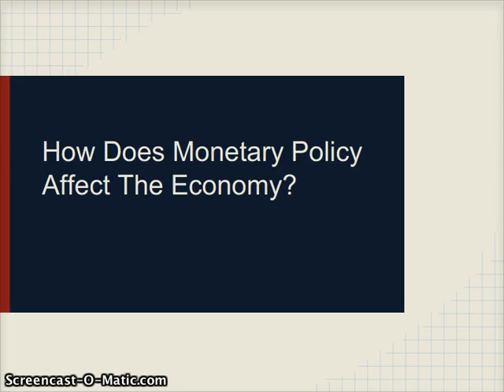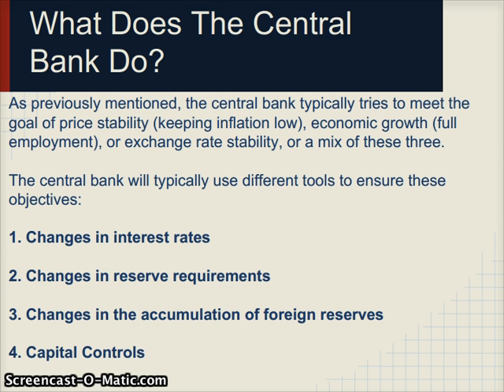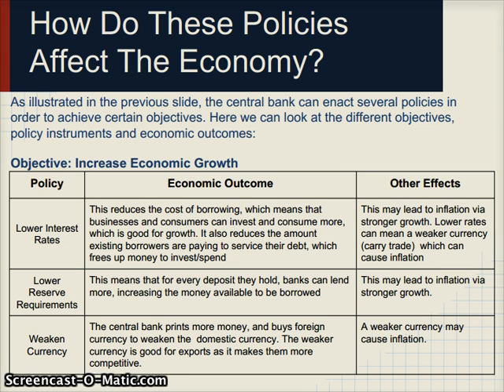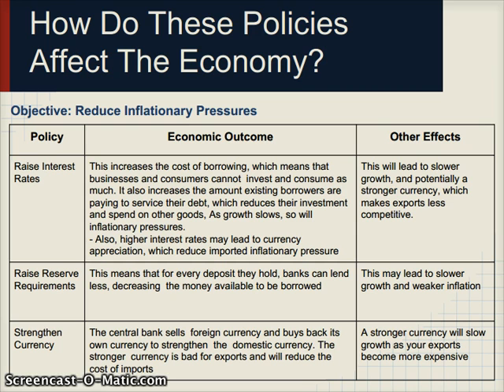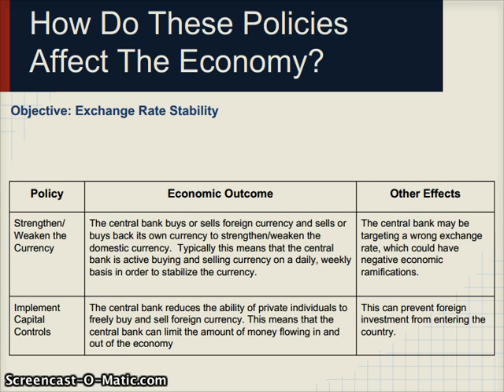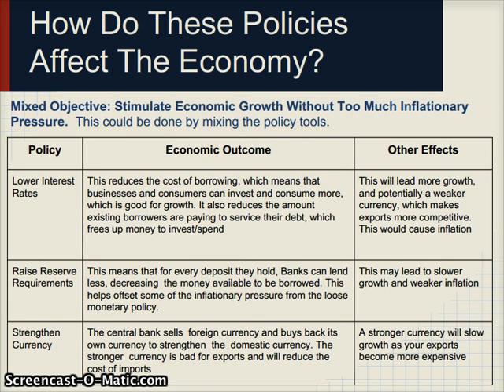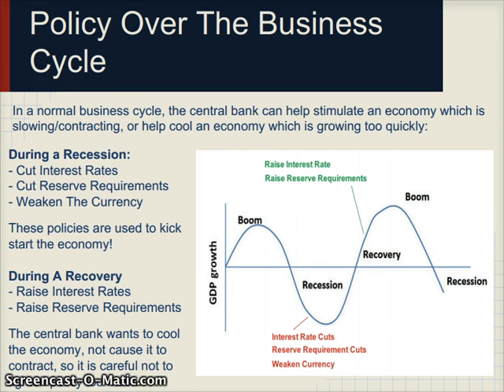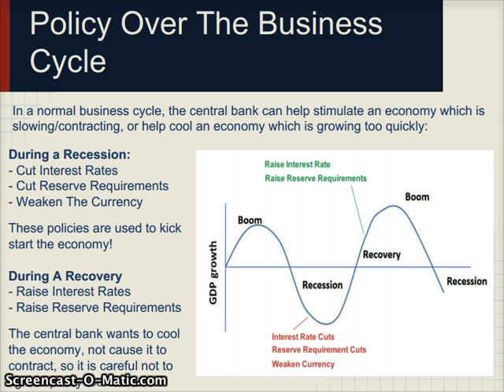How Does Monetary Policy Affect The Economy?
Monetary policy is the process by which the monetary authority of a country controls the supply of money often targeting a level for interest rates for the purpose of promoting economic growth and price stability. For more lessons and lecture notes go